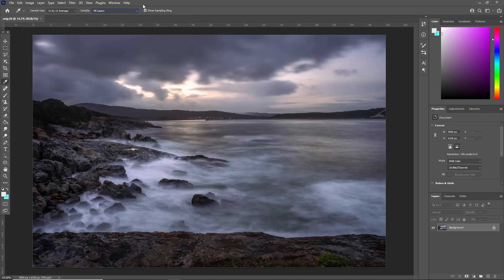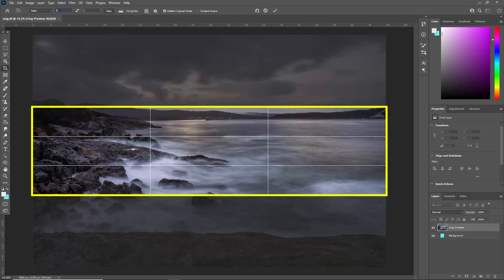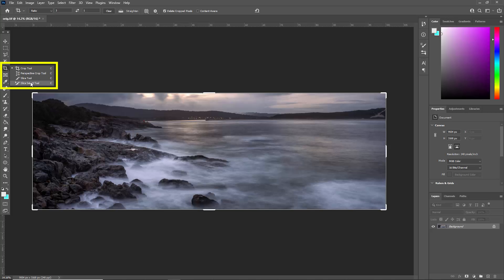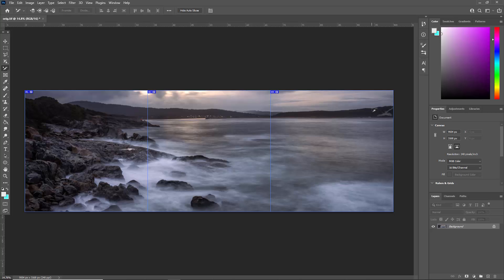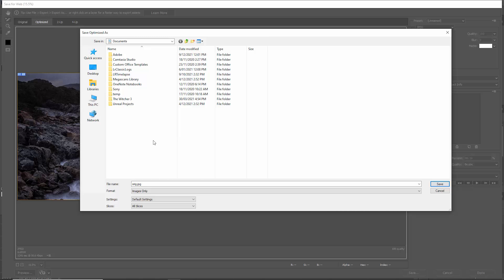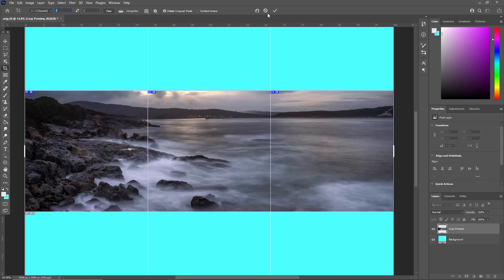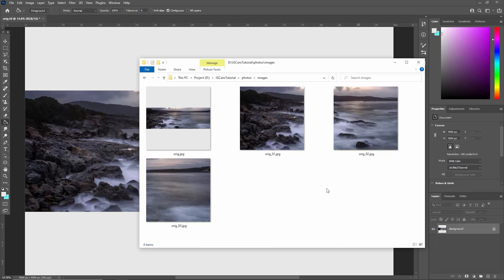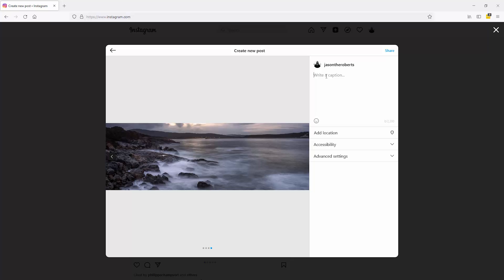Instagram swipeable panoramic tutorial for beginners using Photoshop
Instagram swipegrams are multiple images in a single IG carousel post. You can use Instagram panorama carousels to showcase panoramic photography AND non-panoramic photos using the technique I show in this Instagram panoramic carousel tutorial.

▷ Main landscape photography camera
▷ 70-200 landscape lens
▷ Remote shutter release/intervalometer for longer exposures

Video Gear I Use:
▷ Full frame vlogging lens
▷ Video SD card
CHAPTERS:

00:00 How to make Instagram panoramas
00:39 Super quick and easy panoramic swipegrams using Photoshop
04:25 How to upload aa multi-photo panaoramic in Instagram